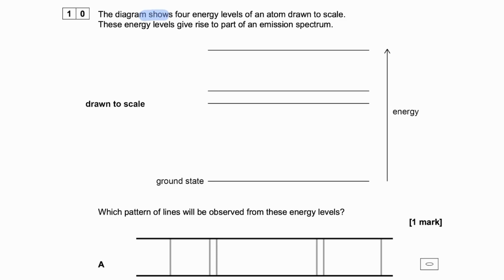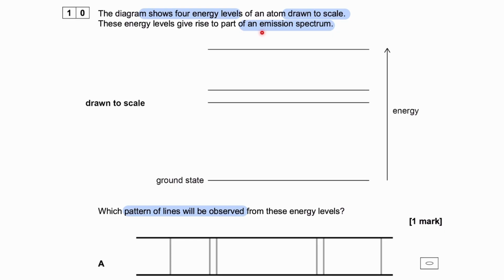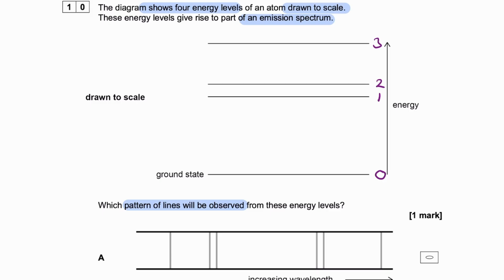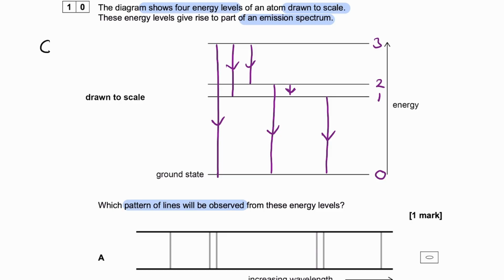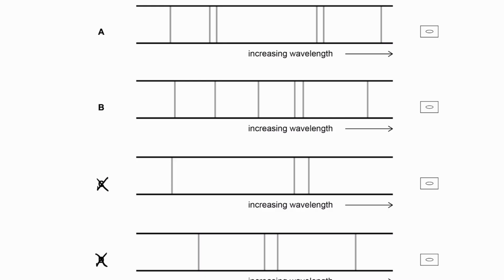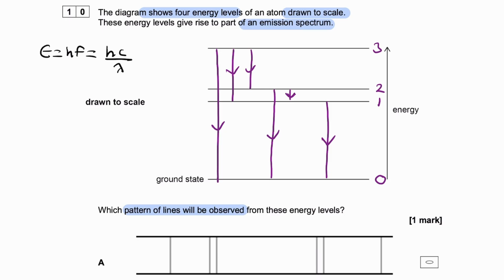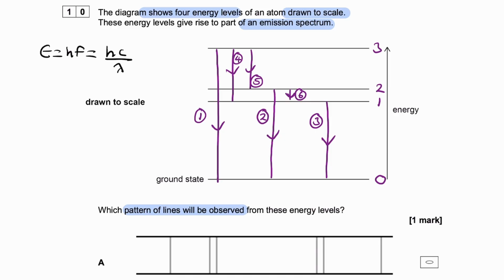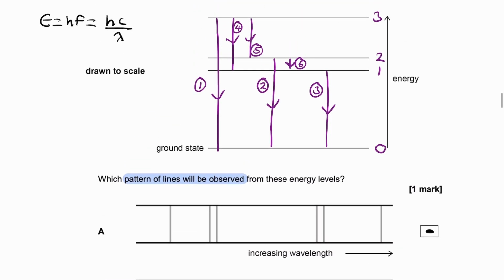Quantum Physics Exam Questions - A Level Physics AQA, Edexcel, OCR A - Q24 (level 2)